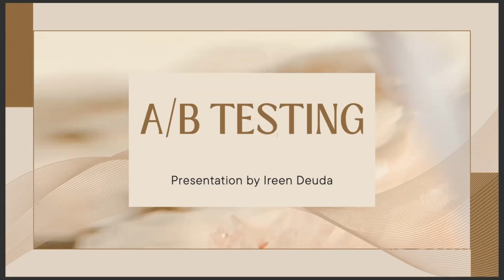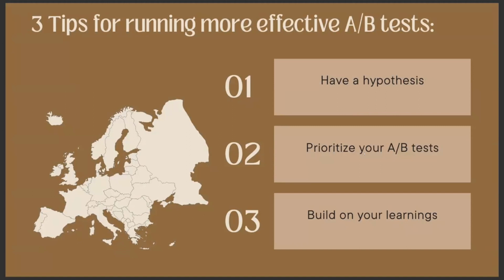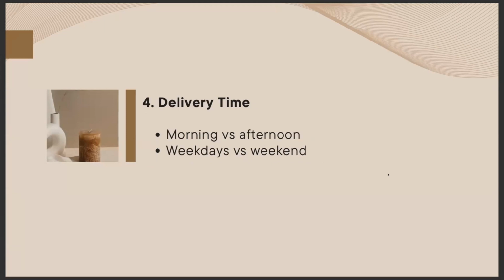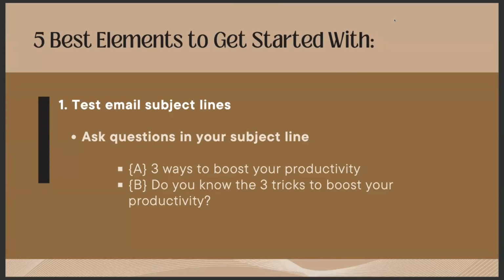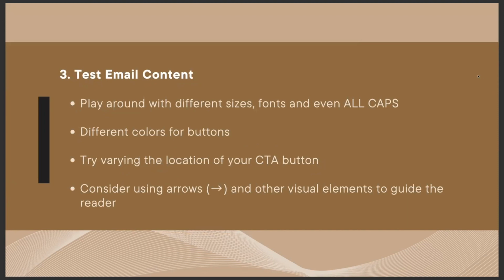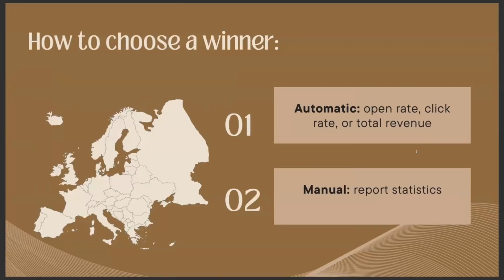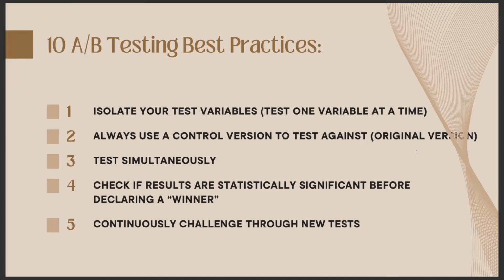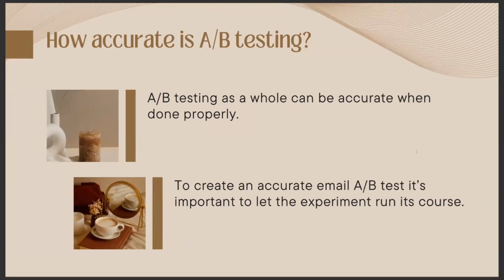Ireen Deuda | Masters of Email Marketing – Aututumn 2023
Navigating the A/B testing labyrinth: from planning to execution and beyond

Email marketer, direct response copywriter, and consultant Ireen Deuda helps organic brands have bigger margins through email automation. She lends her helping hand and takes us on an interesting journey through the maze of A/B testing. This is a must-see for anyone involved in email marketing since, without testing, we can't fully understand what works for our specific mailing list and target audience. So listen up and ensure you'll always find the right path to successful emails through A/B testing!